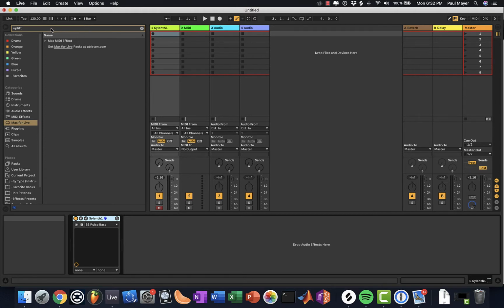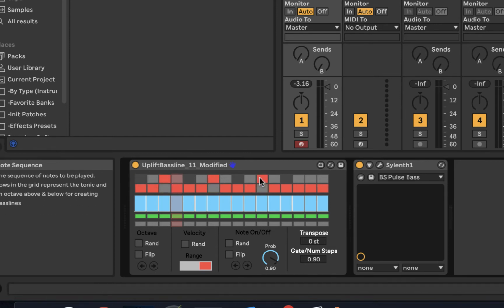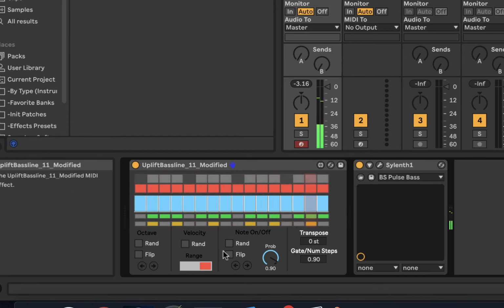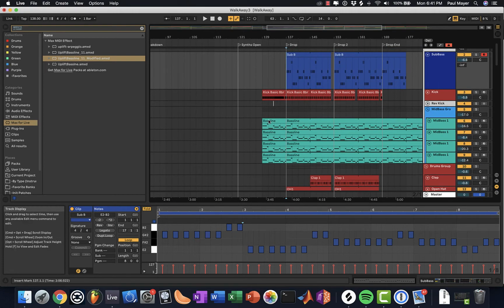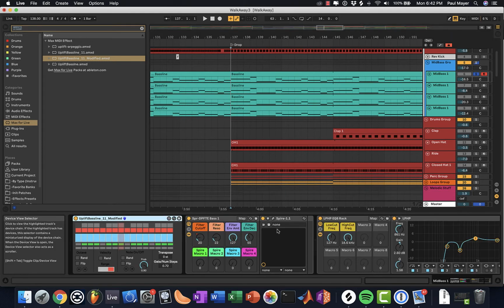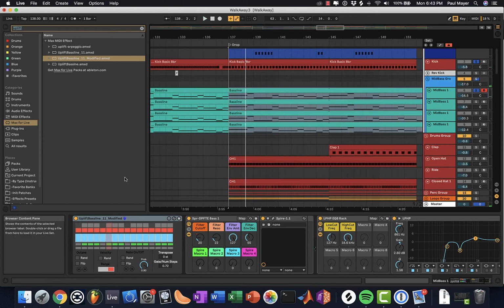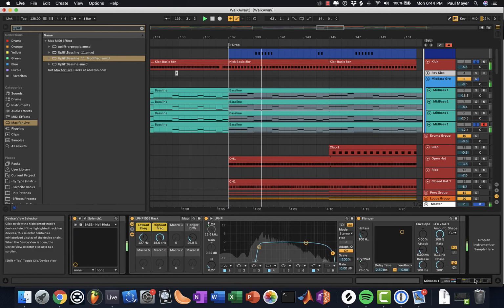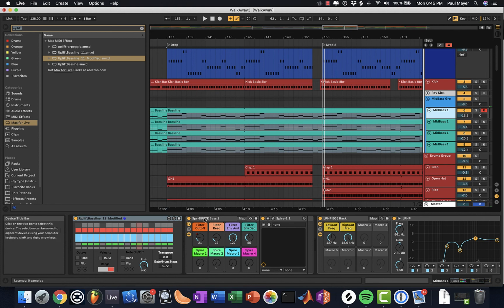Uplift Bassline M4L Device (Overview & Demo) [FREE DOWNLOAD]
Here's a quick overview and demo of Uplift Bassline v1.1, which is perfect for Trance, Uplifting Trance, and any other 4x4 style like House, Progressive, Techno, etc.

WHAT'S NEW IN VERSION 1.1:
* The ability to tie midi notes, which can create some nice syncopated rhythms
* Transport doesn't have to be running to get sound & tighter timing
* The ability to change the number of steps to shorten the pattern (edit the device and look for the number of steps in Live)

It is designed for uplifting trance or rolling basslines, including psytrance, uplifting trance, progressive, etc. In particular, hold down a single note, and the pattern will play through the note on/off, velocity, and octave controls. The octave control allows the note to be pitched up an octave, useful for those rolling basslines. Alternatively, you can simply use the first note to create psytrance style basslines. I made this device because I am switching to Live from FL and everyone knows FL's Piano Roll is better than Live's, so I wanted an easy way to sequence basslines for Uplifting Trance

The Controls:
HOW TO USE (Similar to Dan's Uplift Arpeggio)

* Write a chord progression, and copy in the bass notes into a bass sound with Uplift Bassline (I like writing a chord progression, and copying the subpad or basspad pattern)
* add the device and use the top grid to create a 1 bar long, 16th notes monophonic sequence from the given notes (the first row represents the pitch as is, while the second represents the input note an octave higher). This is basically an arpeggiator, but control over the octave pattern plus on/off control.
* Tweak velocities and select which notes are (or are not) playing using the velocity editor and the little note on/off grid.

And that's pretty much it really... The remaining controls are just the icing on the cake and allow you to:

* Generate random bassline sequences, velocities or note on/off configurations (most randomization functionality can be tweaked/constrained e.g. you can select the range of velocities, or the probability of a "note on")
* Manipulate the note sequence in different ways e.g. shifting the pattern left/right or flipping octaves vertically (please experiment with that, it's easier to play with than it is to explain!)
* Adjust the global note/gate
* Transpose the pattern up/down by semitones (useful because some patches have oscillator semitone adjustments so the whole bassline comes out octaves below or above others)

Once again, huge shoutout to Dan for his awesome arpeggio. This wouldn't have been able to work without him!